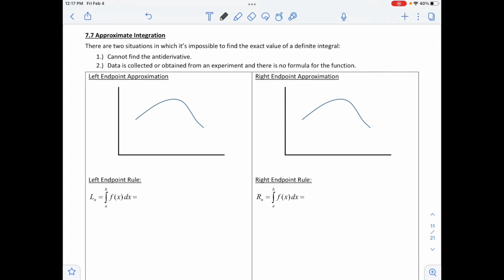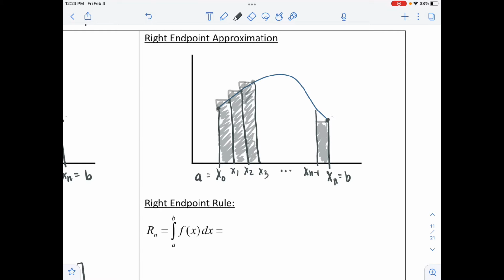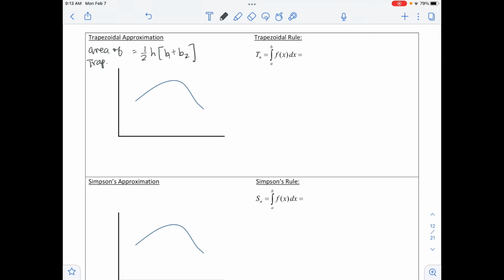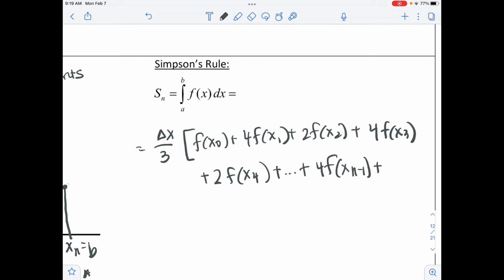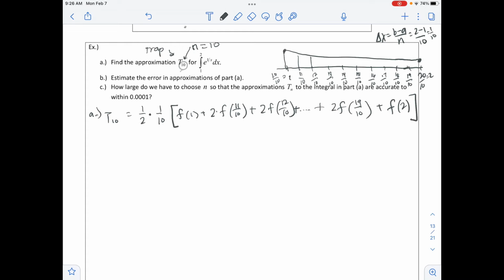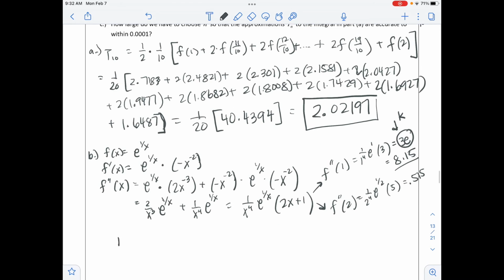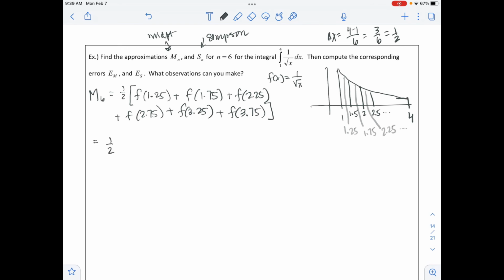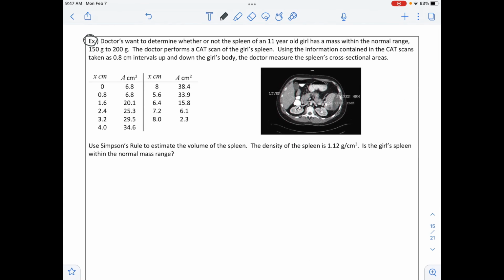M181 Ch 7 Sec 7